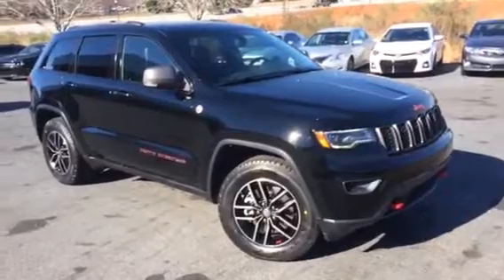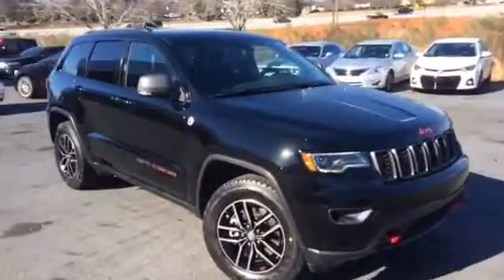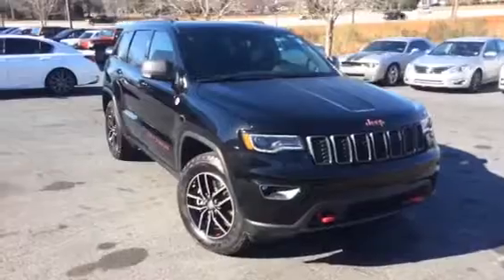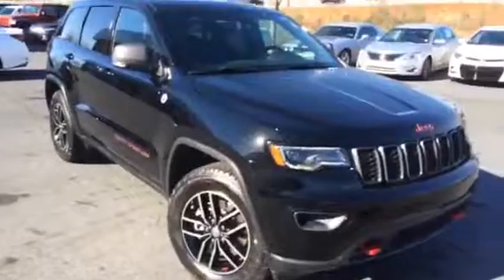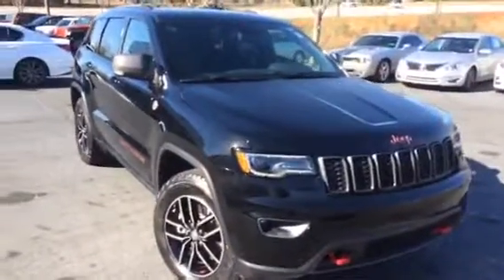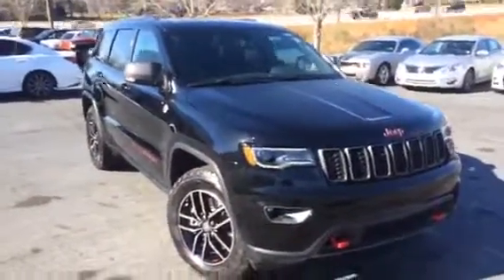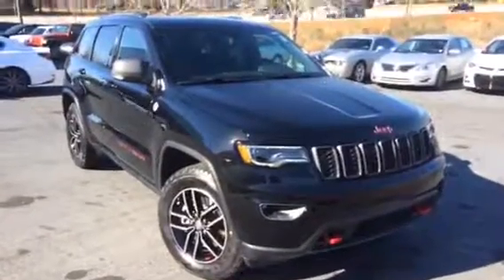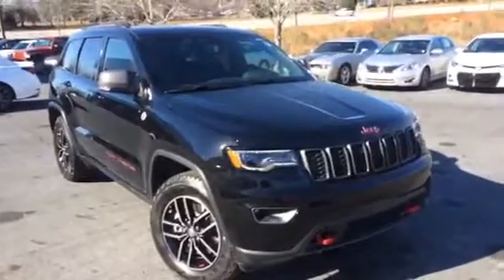2018 Jeep Grand Cherokee Trail hawk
2018 Jeep Grand Cherokee Trail hawk